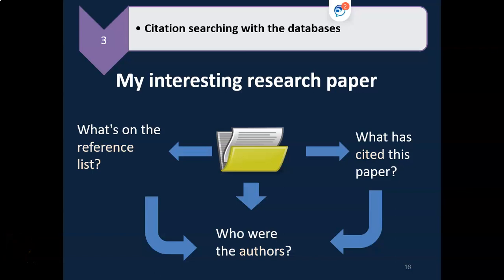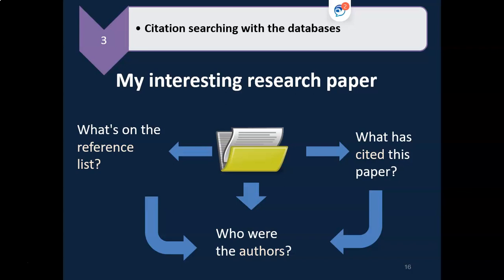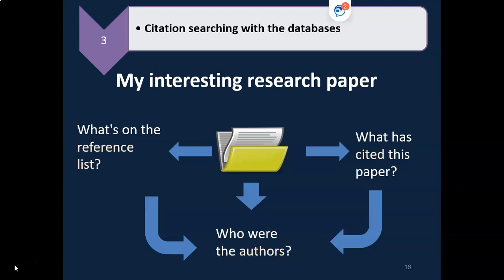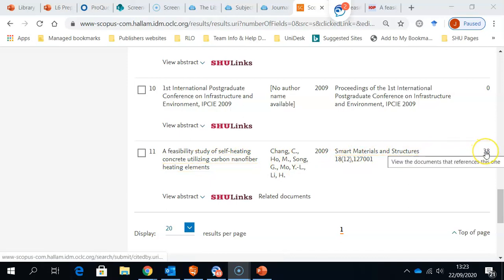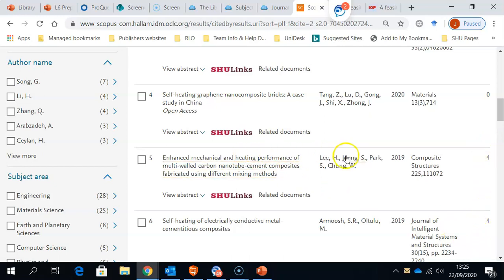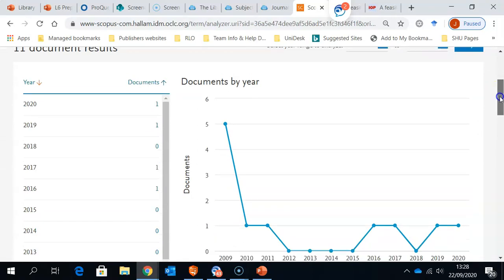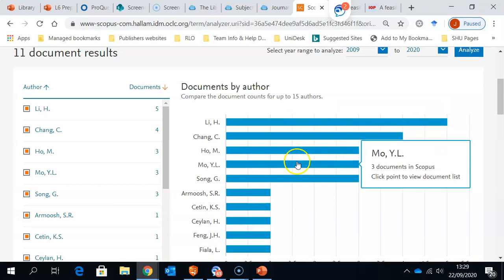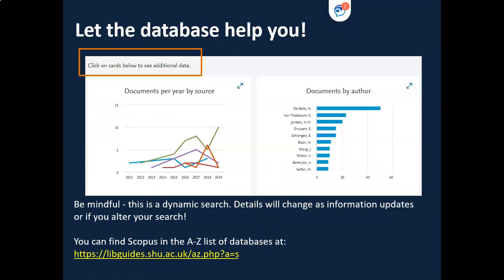NBE video 7 Citation searching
Citation and Incremental searching for NBE Level 6 dissertation students with examples from Scopus